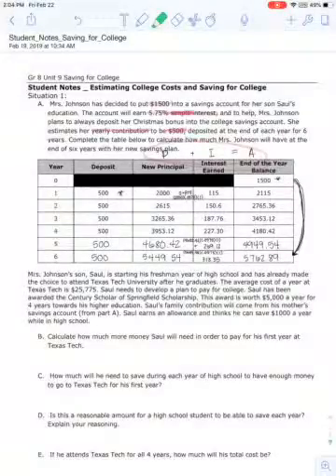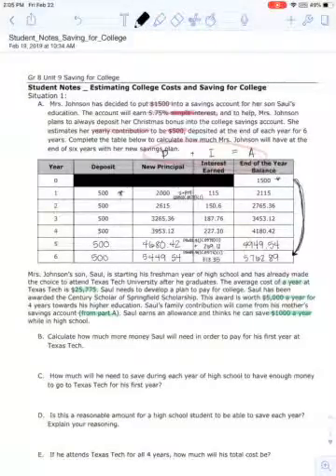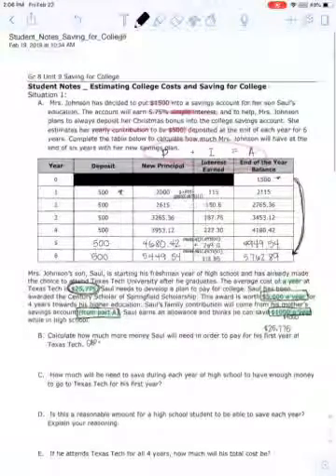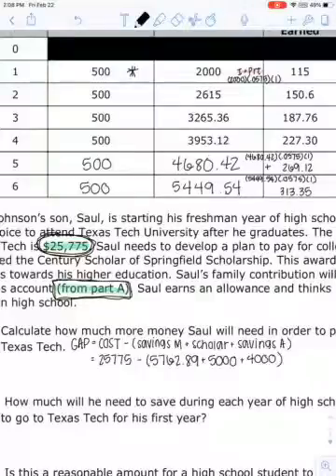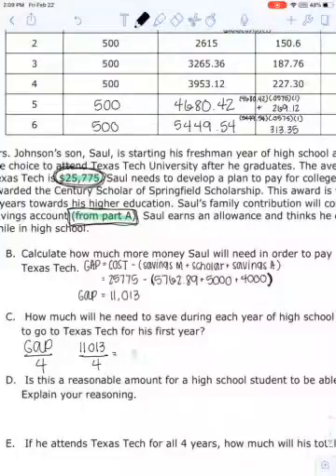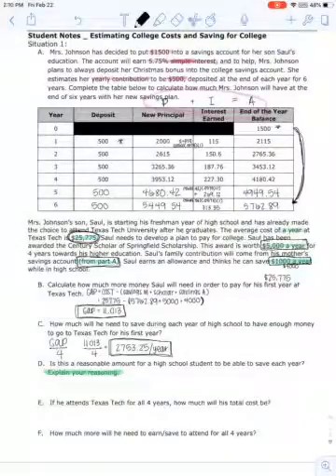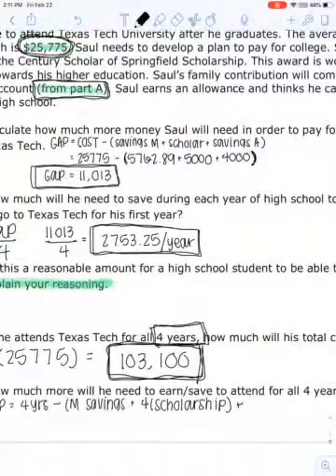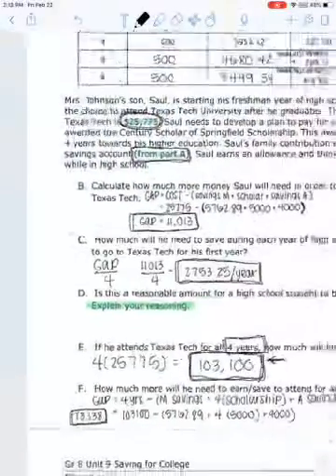College Notes_Part 2